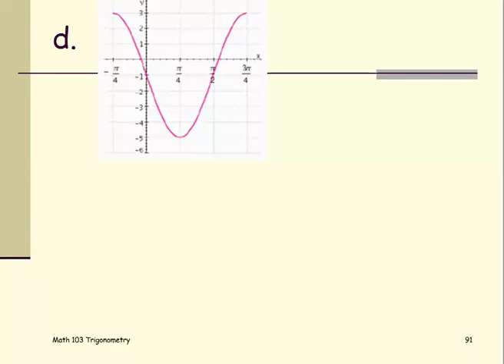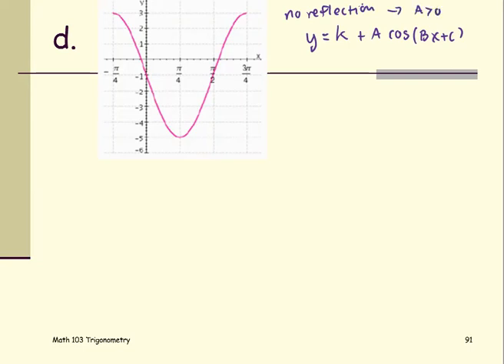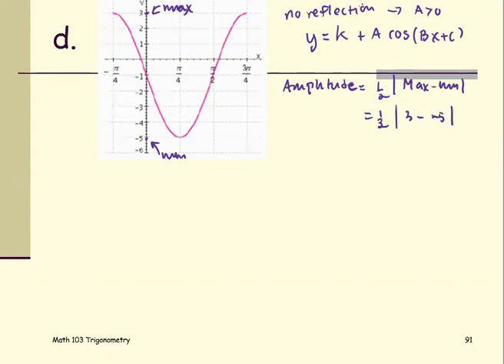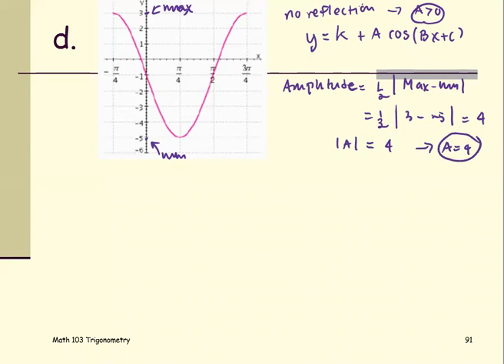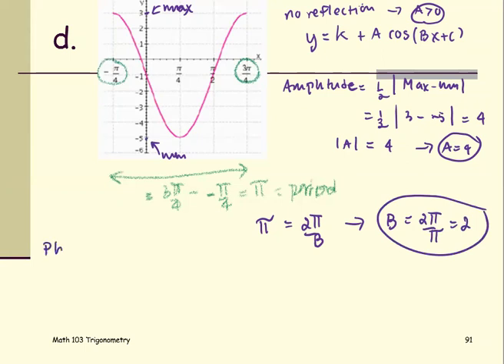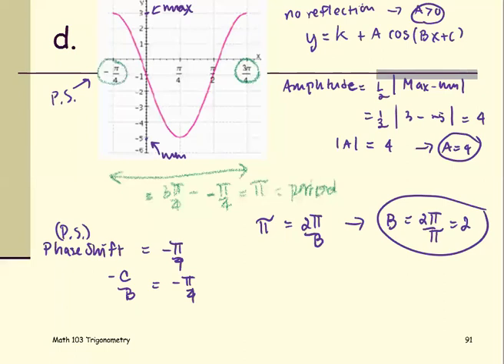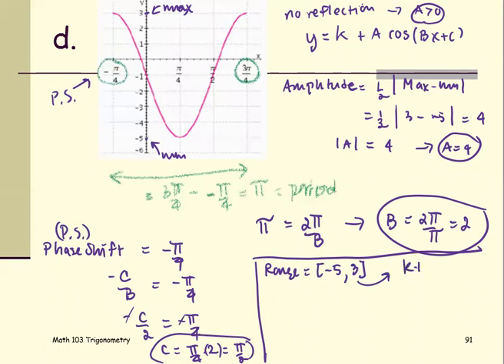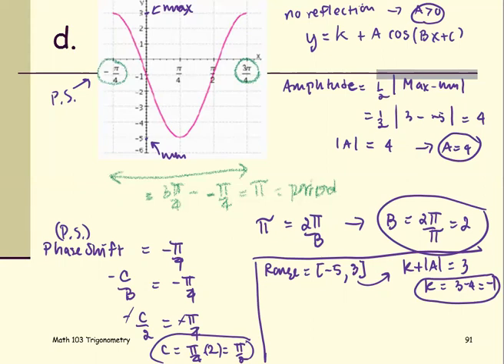M103 Sec4_5 Find Equation of Graph y = -1 + 4 cos(2x+pi/2)